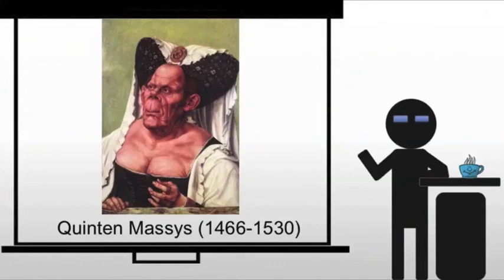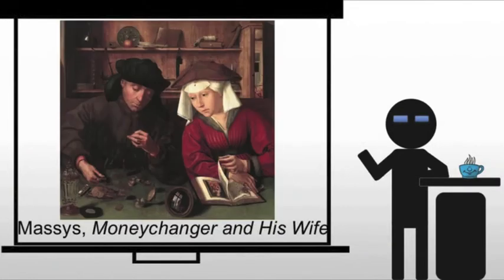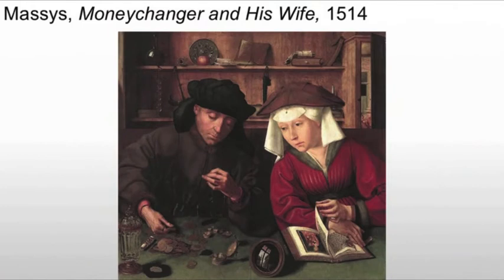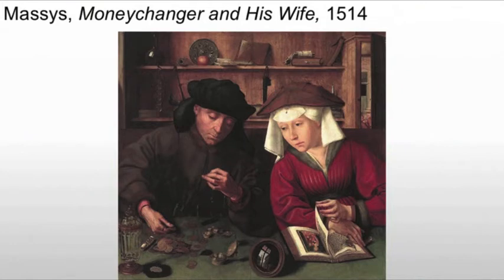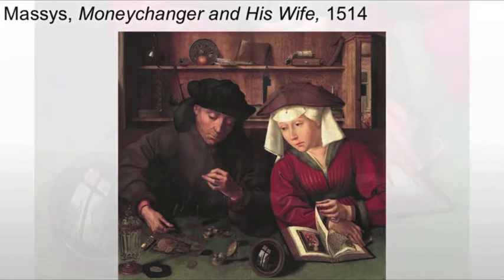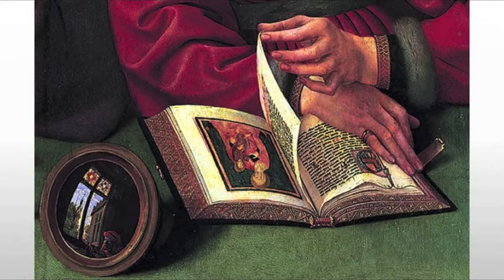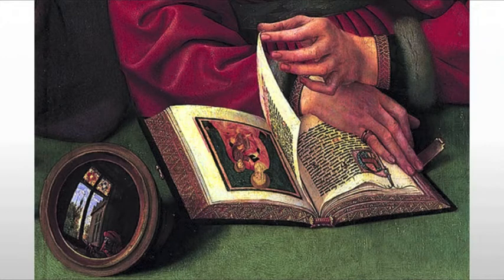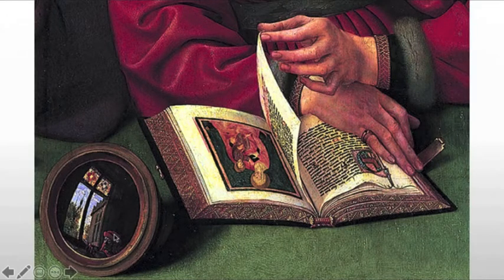Massys Moneychanger and His Wife